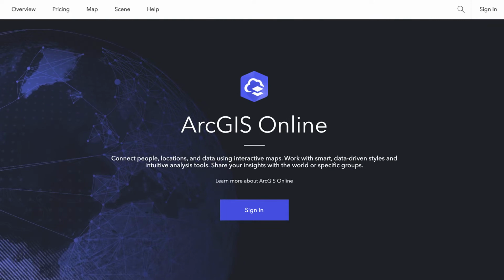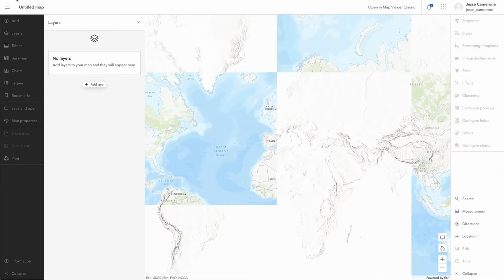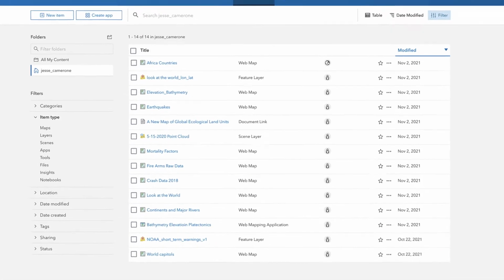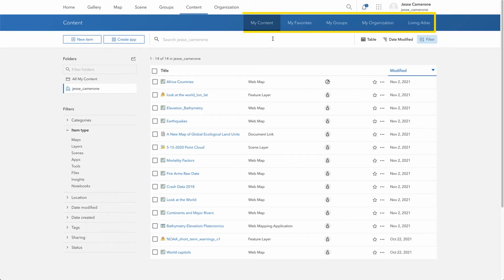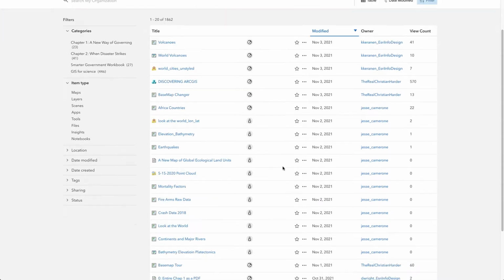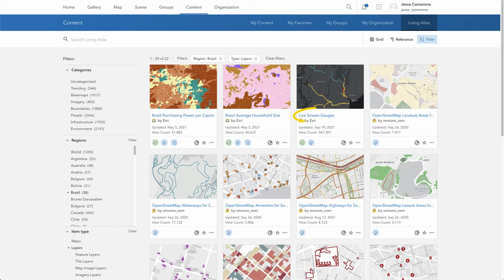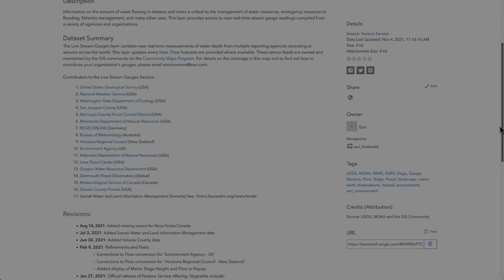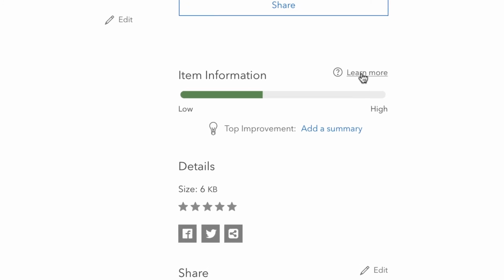Understanding ArcGIS Online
This video is part of the Discovering ArcGIS Course, a 6-module journey into the world of online mapping and GIS.